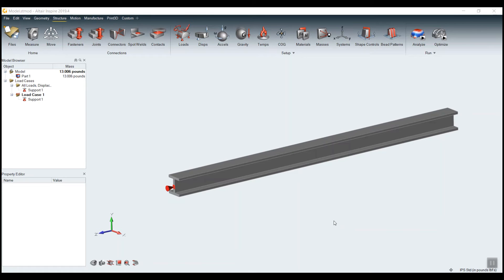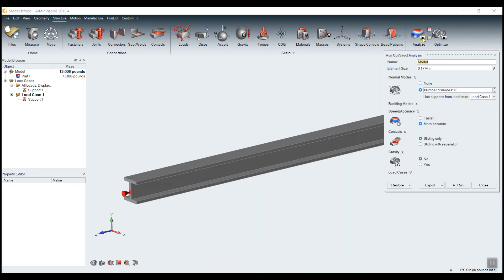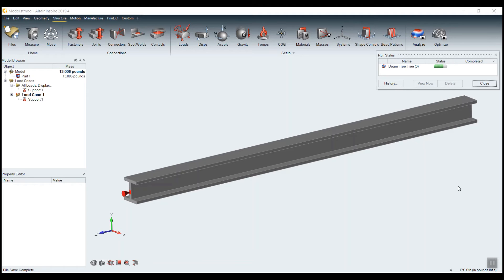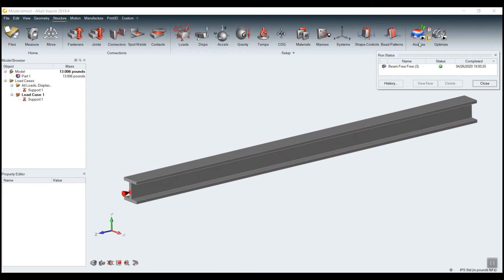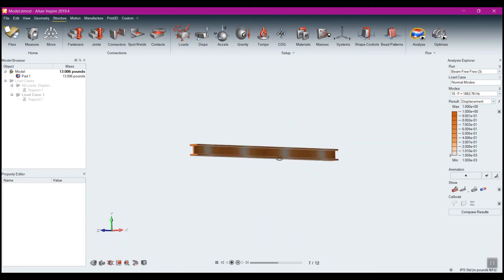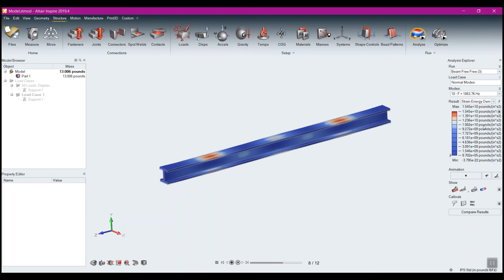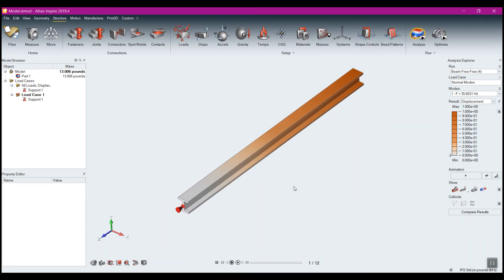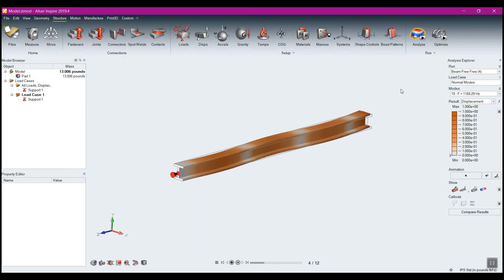Altair Inspire Video Instructional Series – Modal Analysis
Altair`s Erik Larson presents this Altair Inspire Video Instructional Series
Learn how to do a Modal Analysis in this Video
What is Altair Inspire?
Applied early in the product development lifecycle, Altair Inspire accelerates the creation, optimization, and study of innovative, structurally efficient parts and assemblies through collaboration. Inspire's award winning user experience for geometry creation and modification can be learned in just a few hours, and delivers dependable Altair solver power.